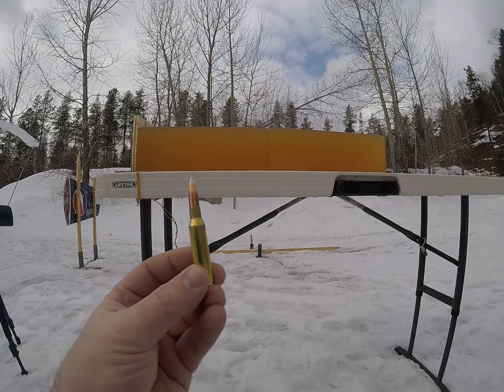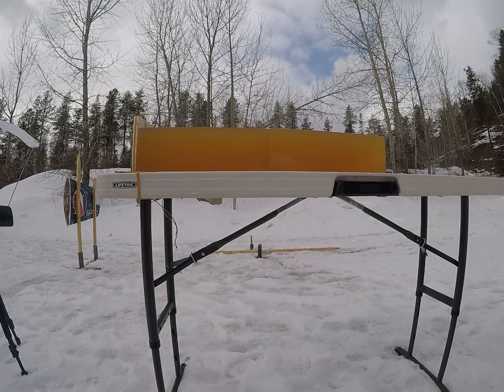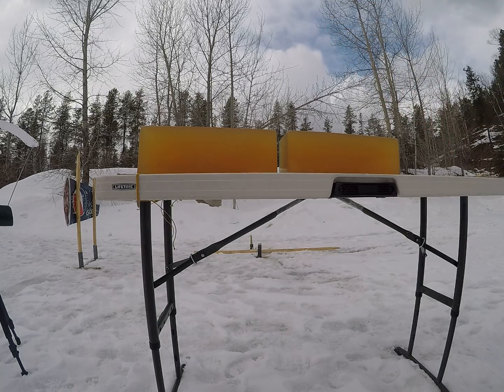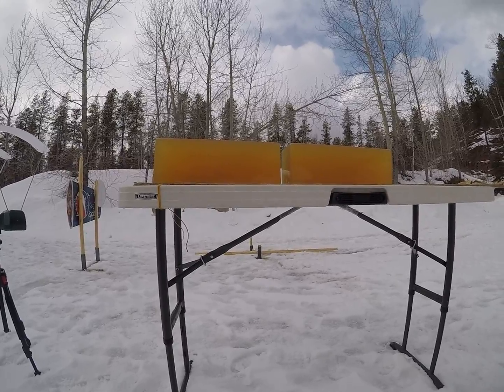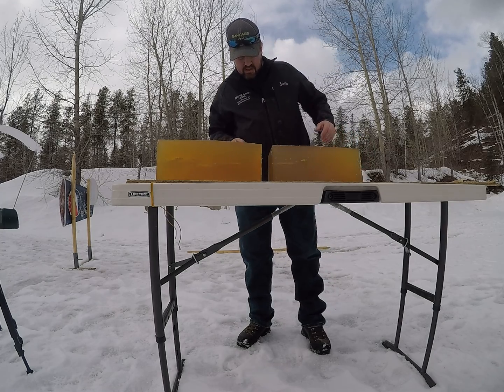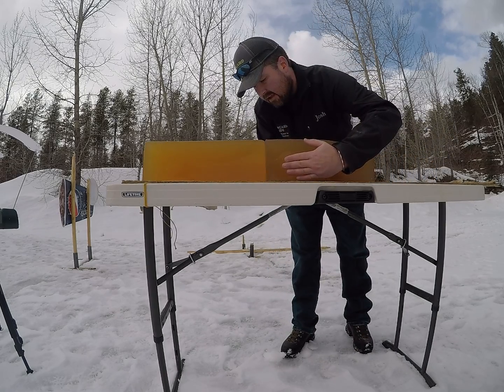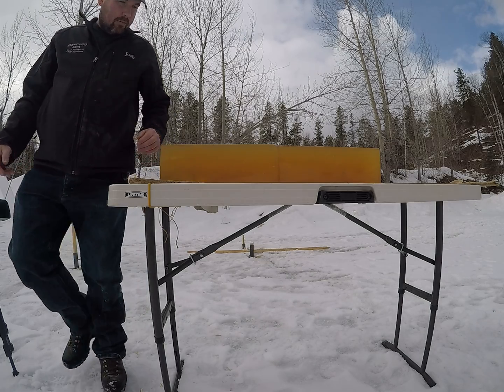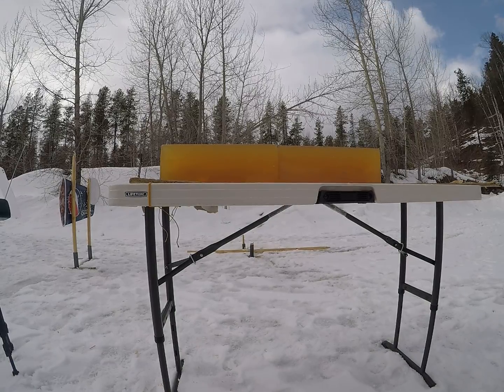7mm-08 Nosler Accubond 140 gr ballistics gel test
Ballistics testing the .284 140 gr Nosler Accubond out of a 7mm-08 High velocity rounds average 2696 fps. I had an error reading on the chronograph for the high velocity shot and shot a string for an average.
Overall not bad performance. I thought they would hold together a little better then they did. Not a great weight retention for being a bonded bullet. I'm not sure if that has to do with the thickness of the jacket the lead alloy or both.